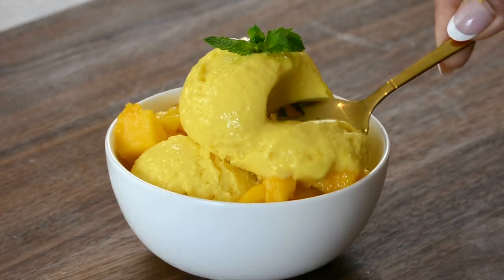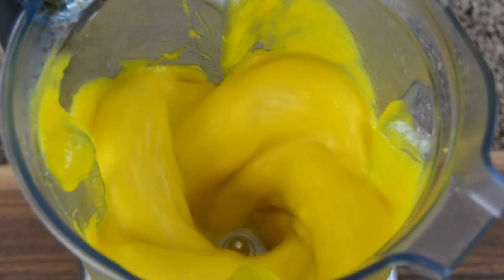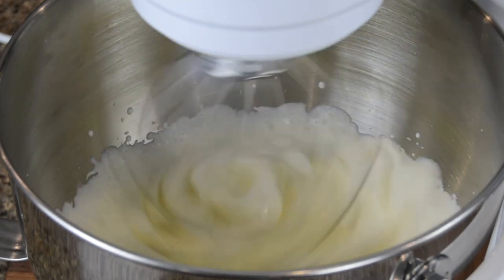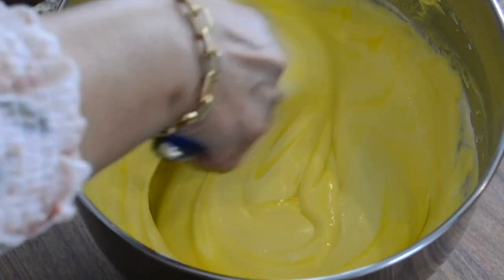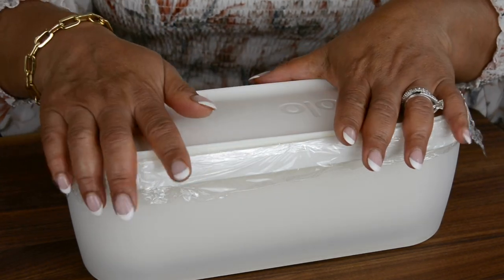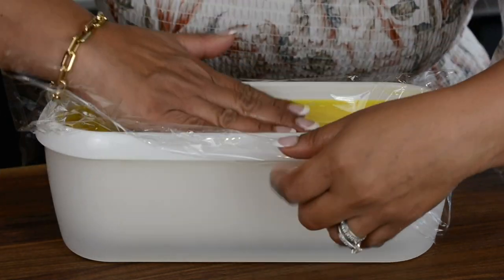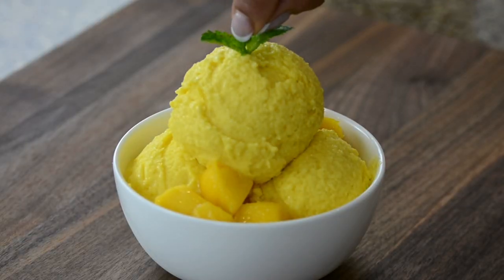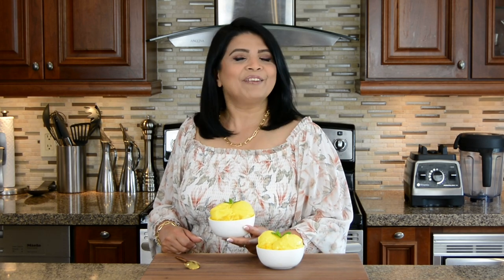3 INGREDIENT Mango Ice Cream Recipe | Homemade Ice Cream | Dessert Favourites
This homemade Mango Ice Cream recipe is creamy, dreamy and super delicious! WIth only 3 ingredients, this homemade Mango Ice Cream is the perfect easy dessert! No matter the season, mango is my favourite flavour of ice cream and I hope you enjoy this recipe!